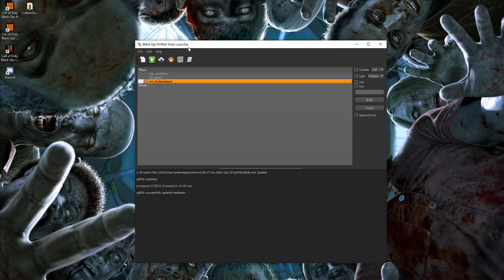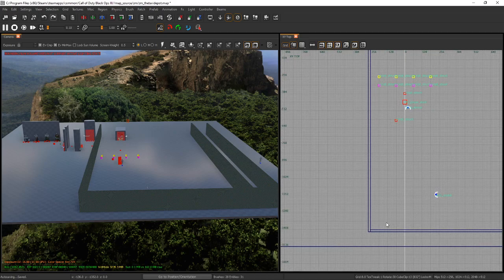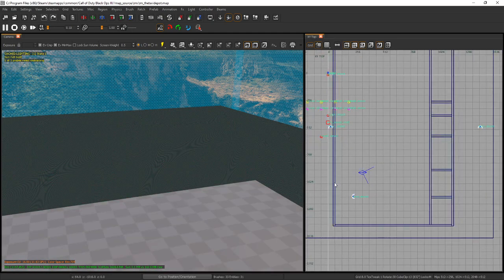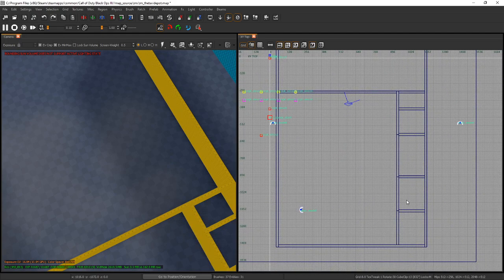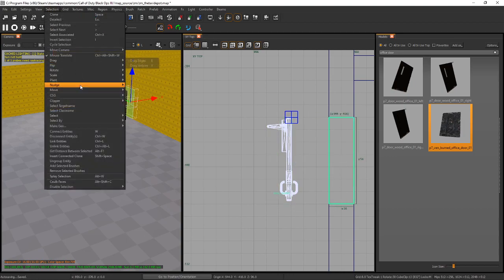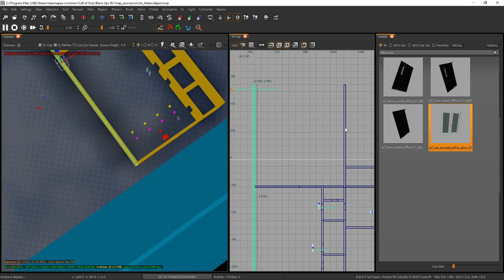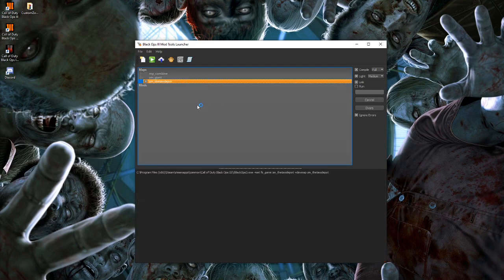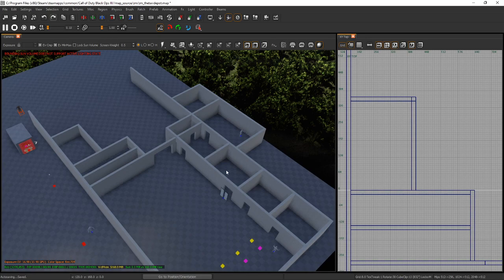LET'S BUILD A ZOMBIE MAP! Pt. 1 (DESIGN) :: BO3 Custom Zombies :: "Keeping zombies alive!"